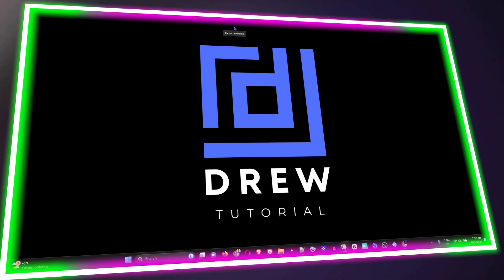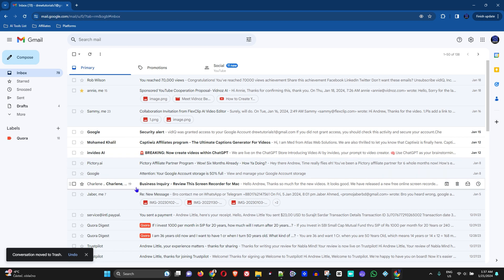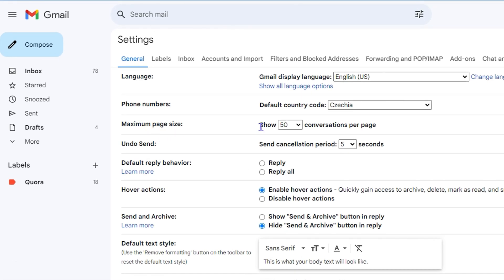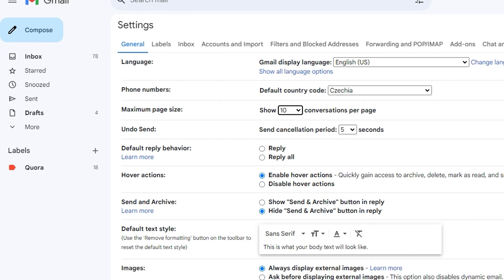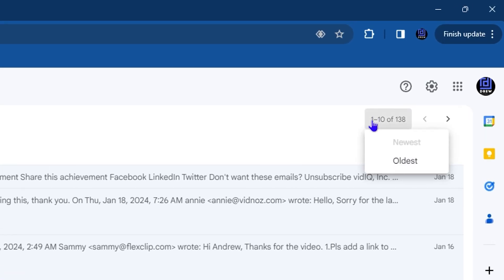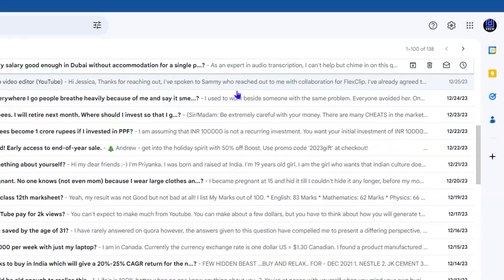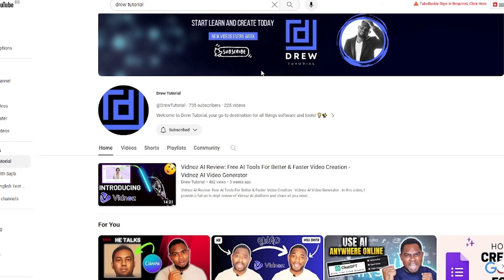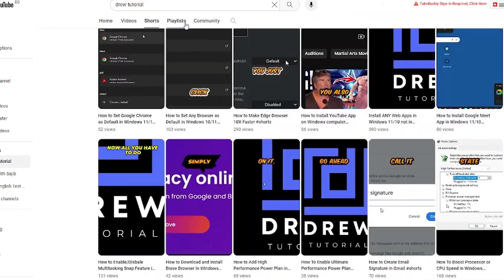How to Increase or Decrease the Number of Emails Displayed per Page in Gmail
In this tutorial, I will show you how to increase or decrease the number of emails displayed per page in Gmail. When you’re looking at your inbox or other folders in Gmail, only a certain number of emails are shown, by default this number is 50. By limiting the number of emails shown on a page the RAM requirements and page load times are reduced. If the number of loaded emails is too low, however, then users may have to make more requests, slowing them down more than making a single request for more data would.

increase or decrease the number of emails displayed Gmail
maximum number of emails in Gmail inbox